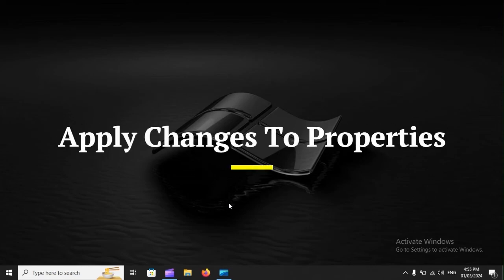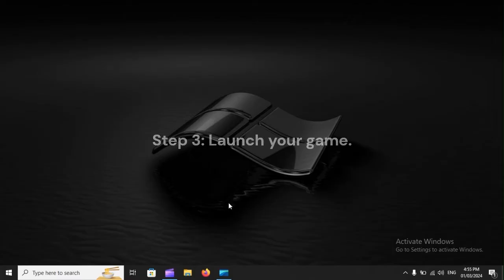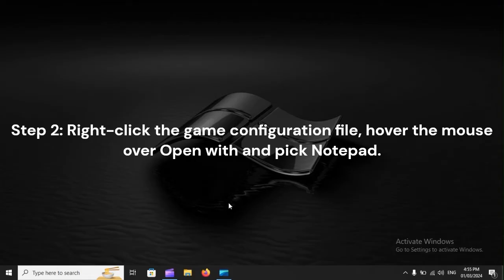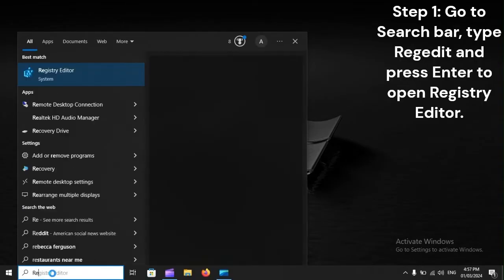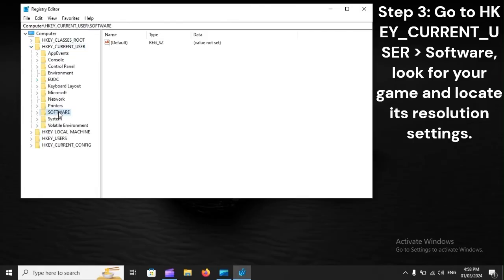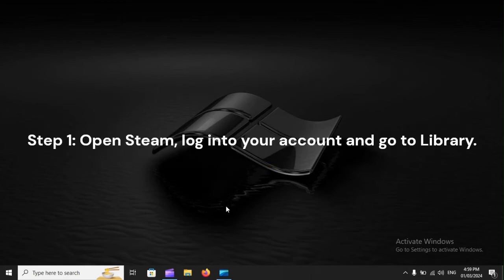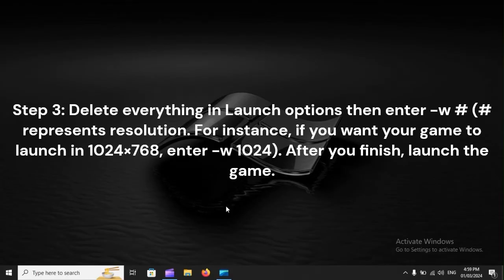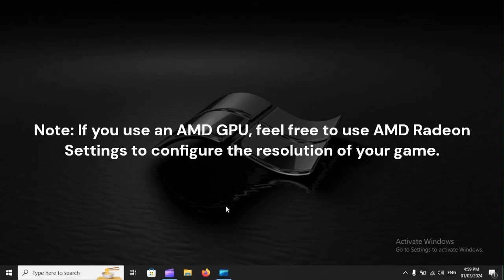SOLVED! How To Change The Resolution Of A Game Without Opening It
Although most modern games permit players to tweak the resolution post-launch, occasional complications can arise and prevent that. Consequently, the way to modify a game's resolution without opening it is a hotly discussed topic in the gaming community. If you also need instruction on how to adjust a game's resolution pre-launch, our guide is exactly what you need.